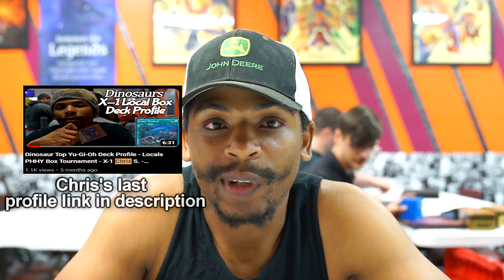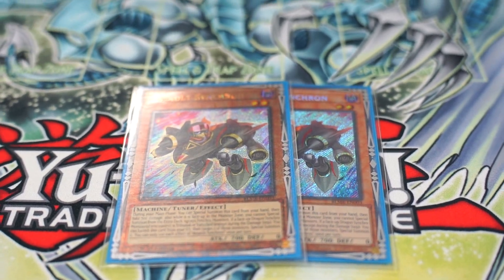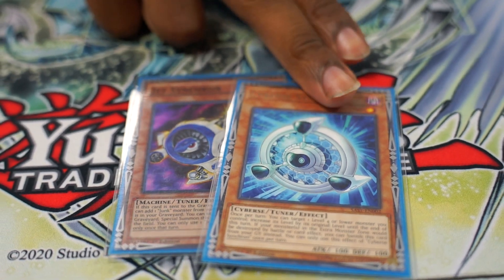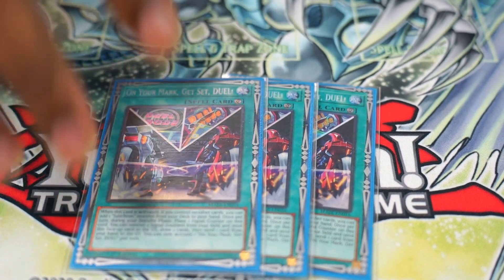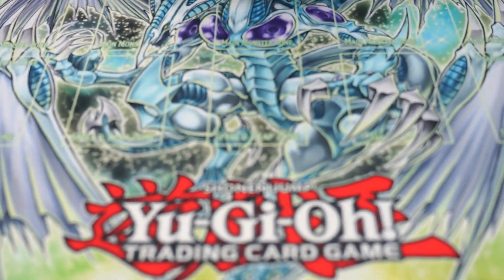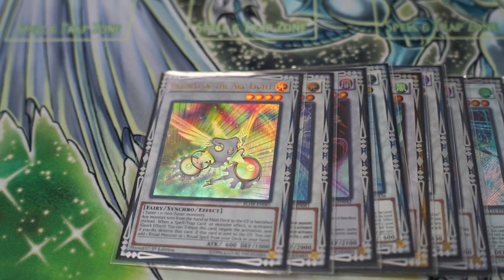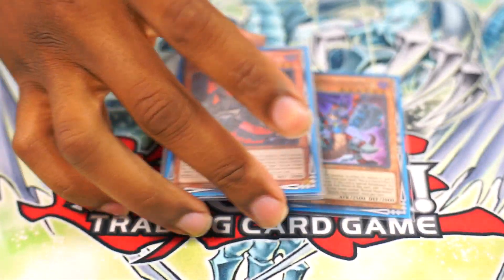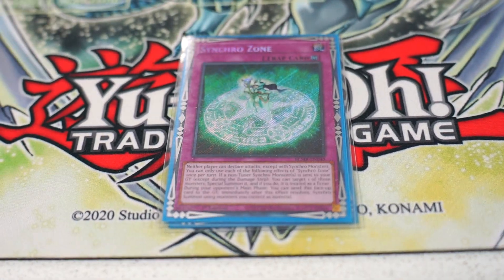Assault Synchron Top Yu-Gi-Oh! Deck Profile | Local Box Tournament - X-1 | Chris S. - July 2023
Chris back to playing a combo deck that had gotten new support!

Feel free to follow me as well on Twitter - Twitter.com/AllPureYgo